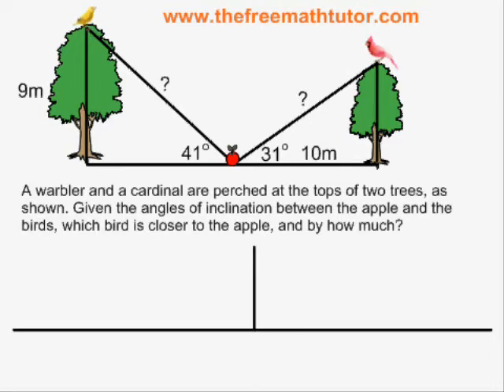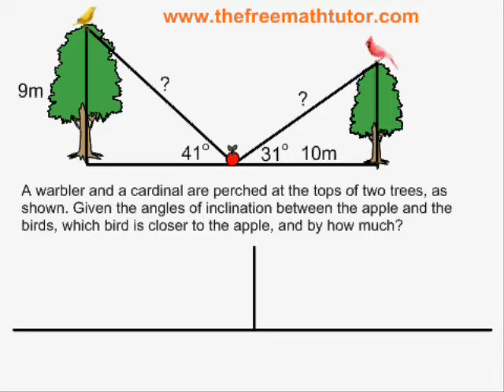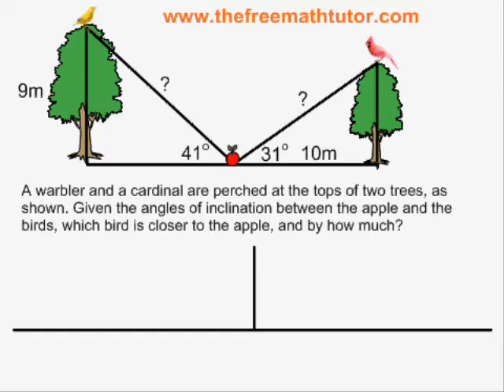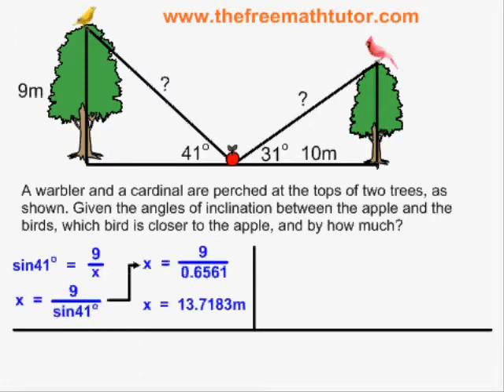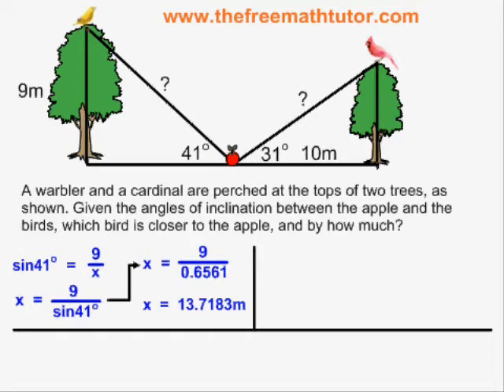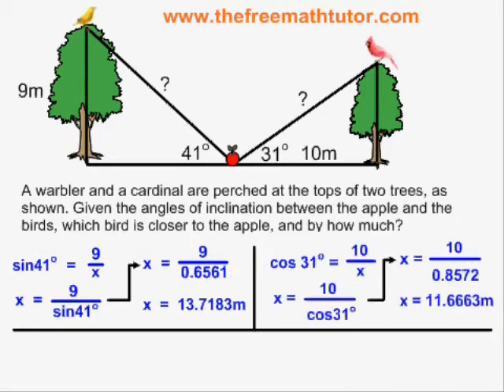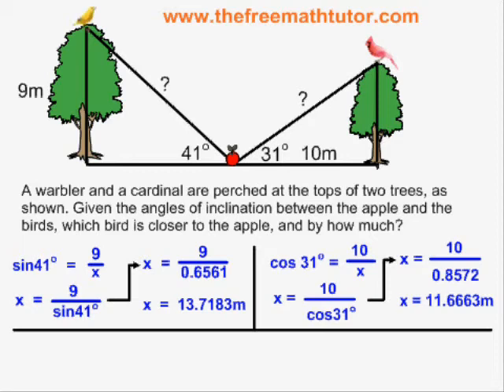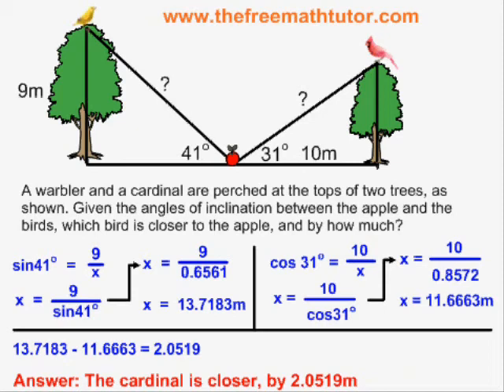Multiple-Step SOH CAH TOA Problems - Example 2